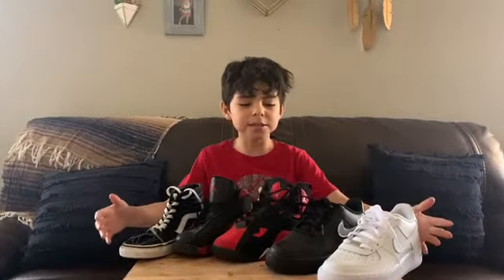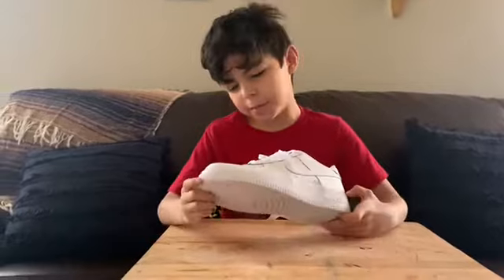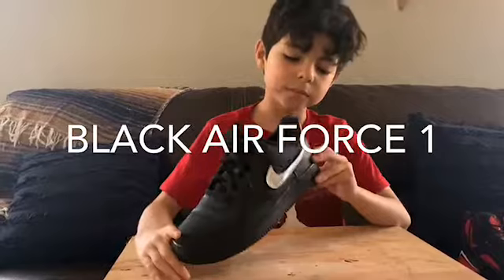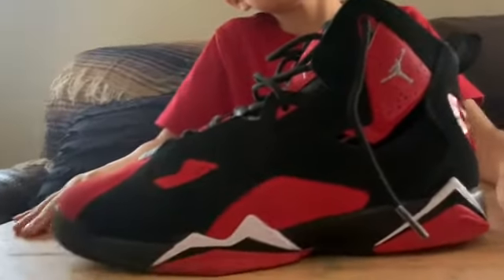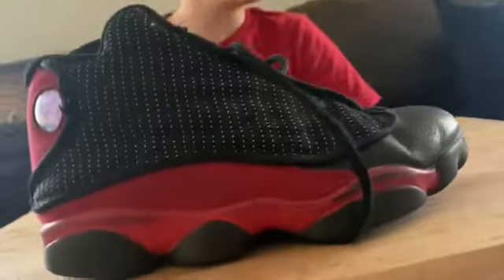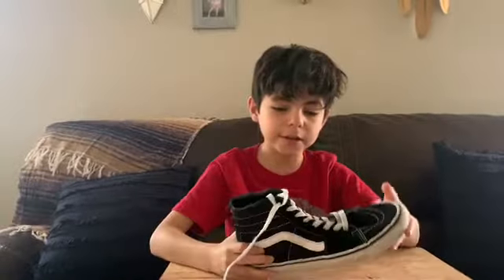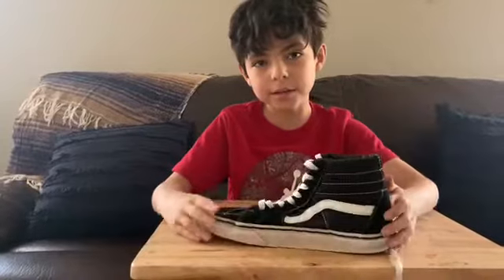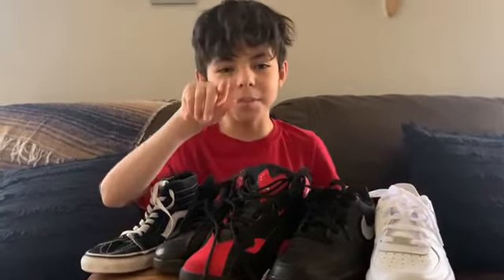7 Year Old Quarantined Shoe Rotation